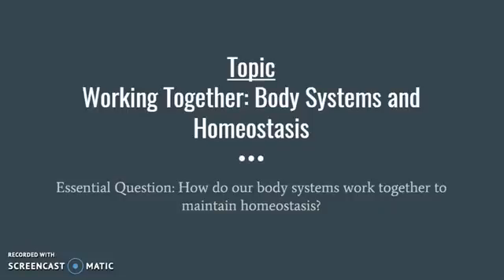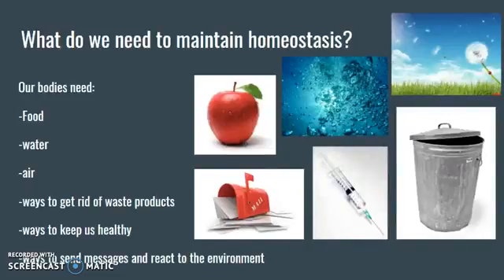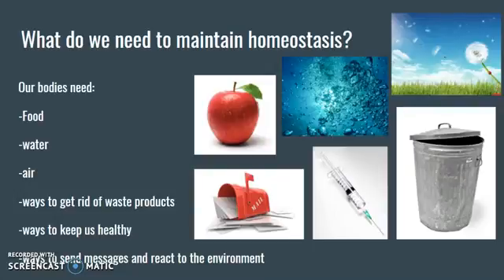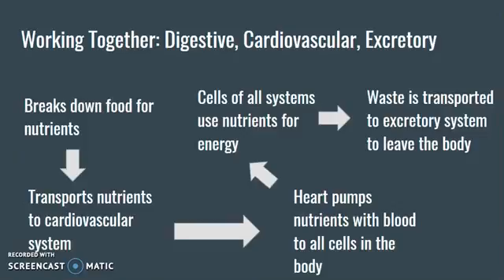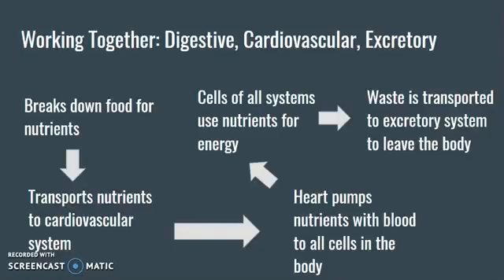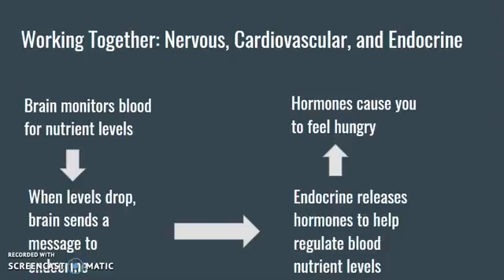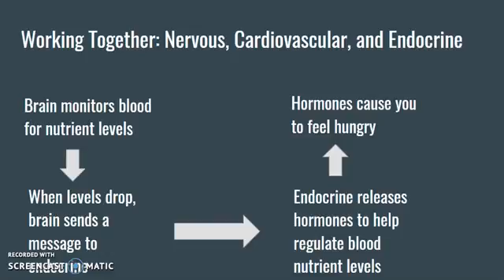Working Together: Body Systems and Homeostasis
How do the body systems work together to maintain homeostasis?